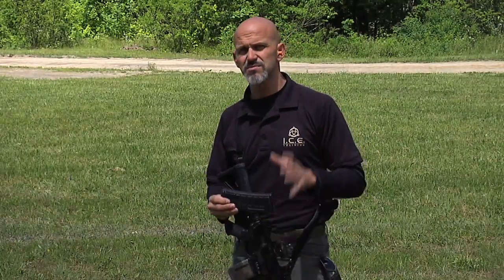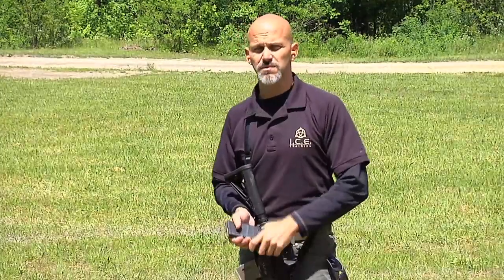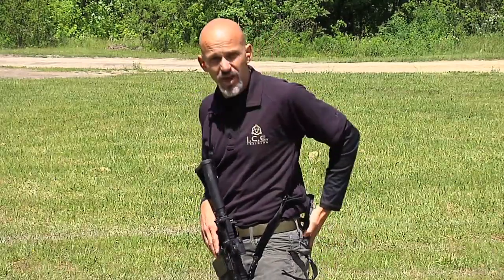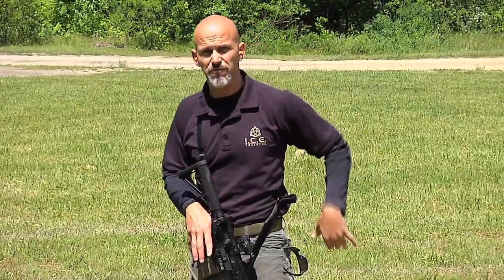How to Load a Magazine | Personal Defense Network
When headed to the range with a long gun, what’s the best way to set up your magazines for maximum training value? Rob Pincus begins by demonstrating how to load a magazine properly. Then he advises against fully loading mags, because you will be able to predict when the reload is coming. Loading ten to 15 rounds per magazine will give you more practice reloading, plus you’ll be caught off-guard when the reload comes, which is what you want when doing self-defense or counter-ambush training.